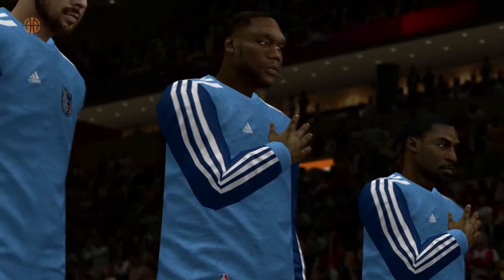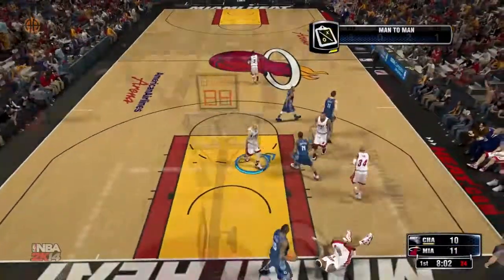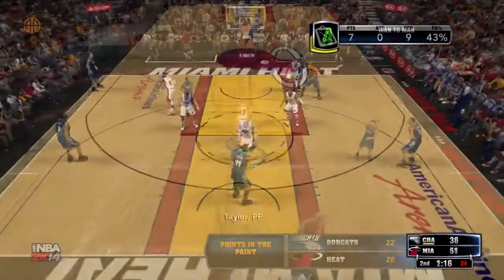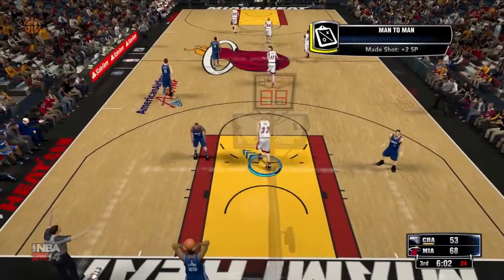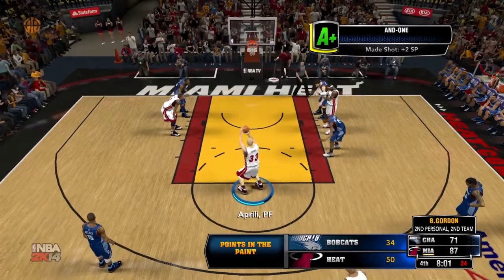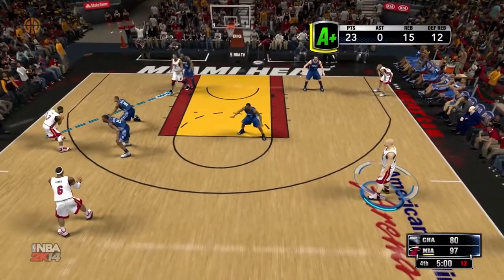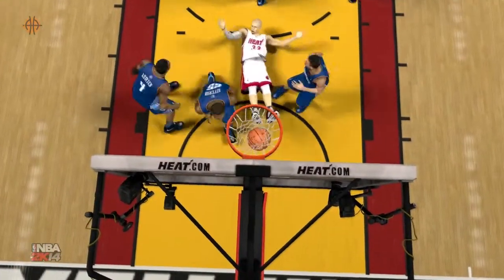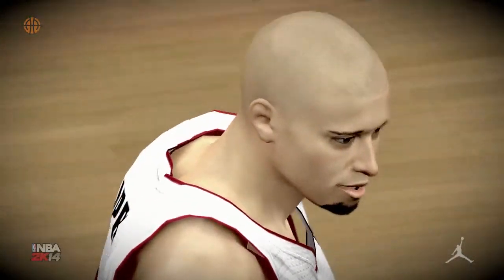NBA 2k14 Center PF: Rebounding tips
You asked for it: rebounding tips (and my best game so far in 2K14).